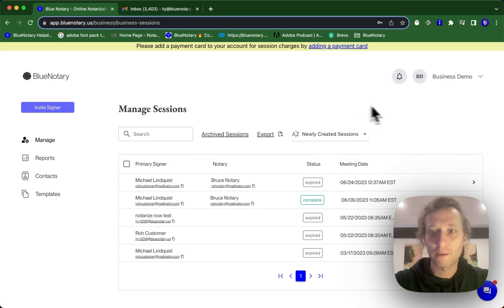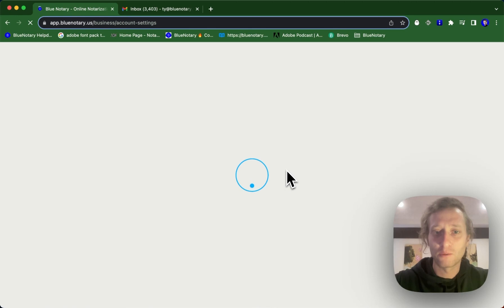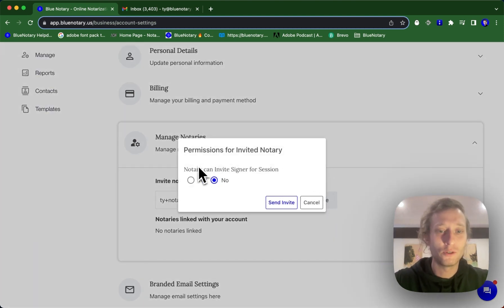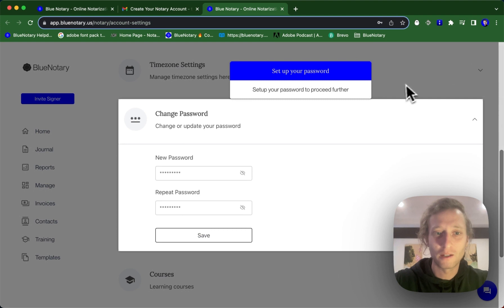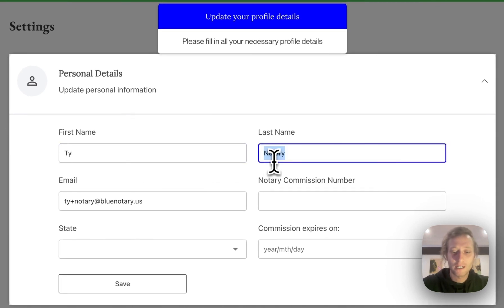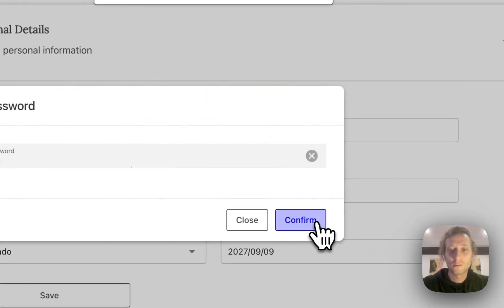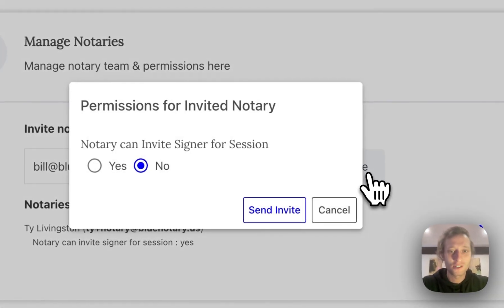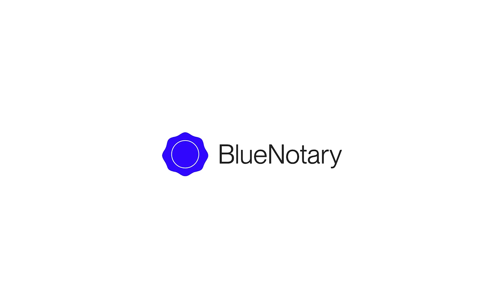How to Add Your Notary Team via Admin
This video will go over how to add notaries to a business account. Each business account has an admin account from what you're able to add your team of notaries and or pre-taggers to your account..